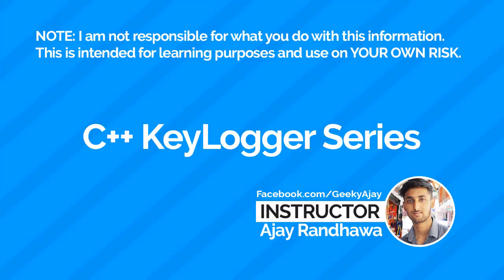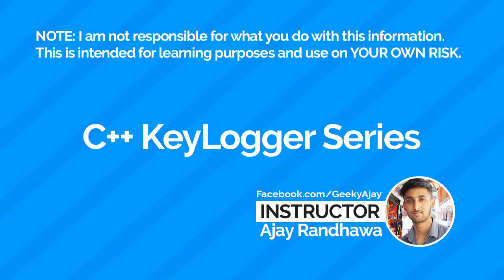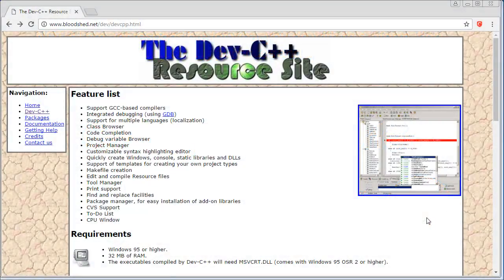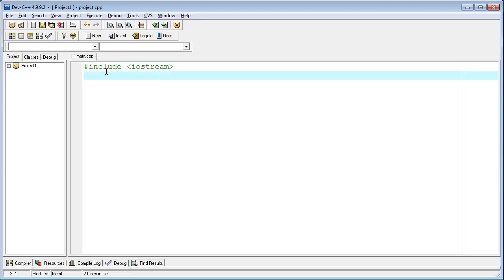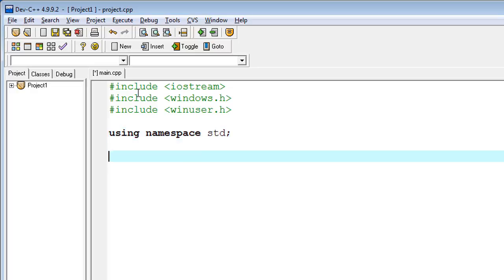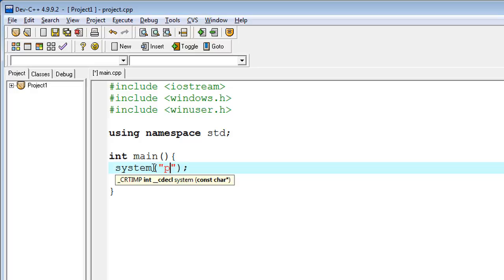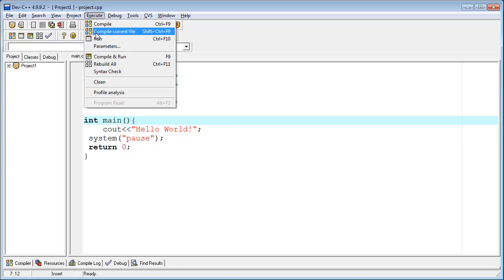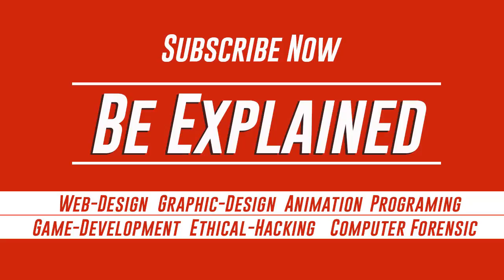C++ KeyLogger : Introduction